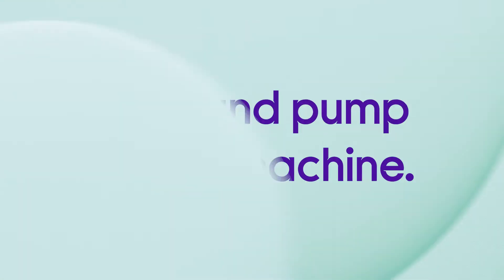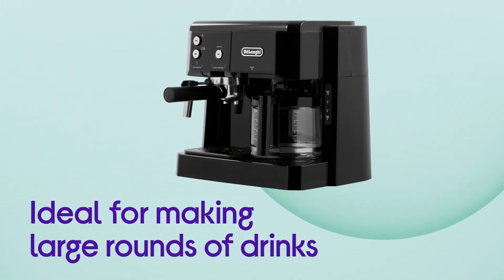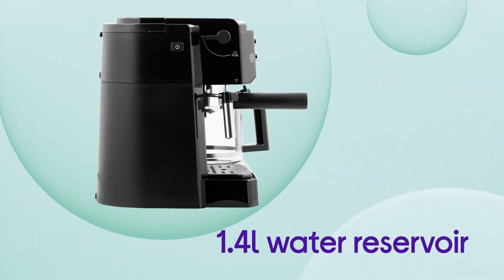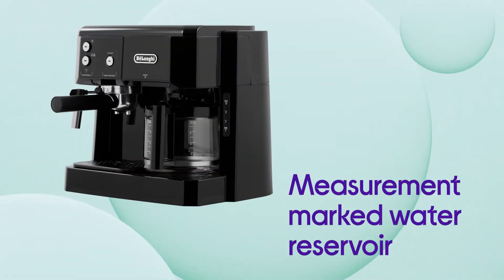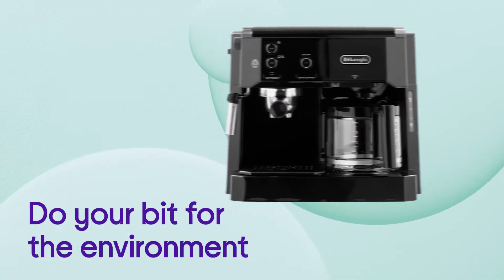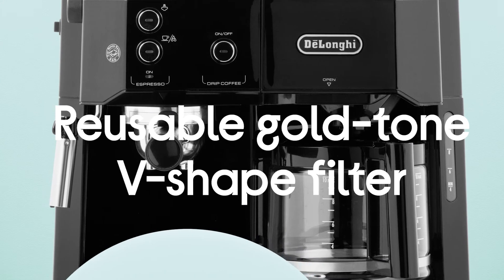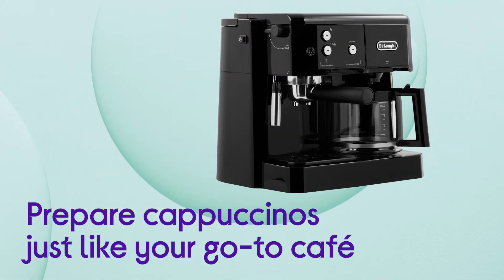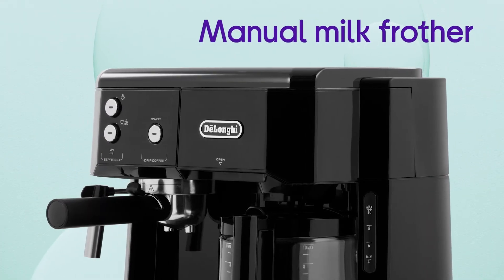Delonghi Combi BCO411.BK Filter & Pump Coffee Machine - Black - Product Overview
Learn more about the Delonghi Combi BCO411.BK Filter & Pump Coffee Machine - Black.